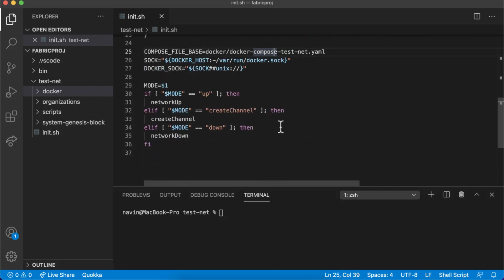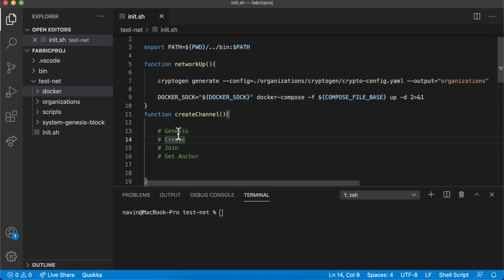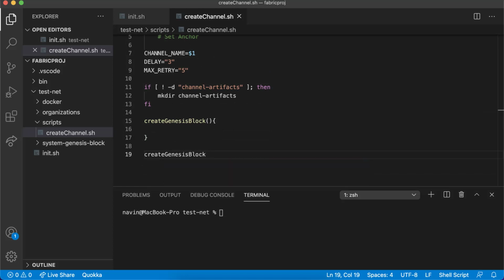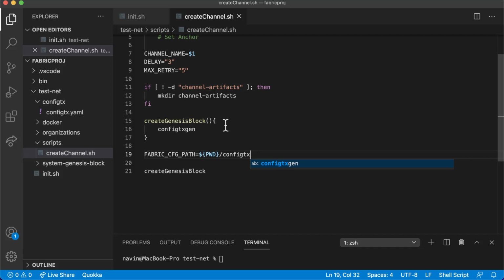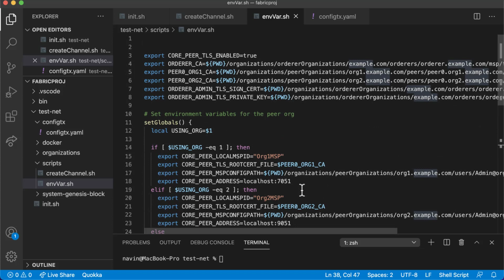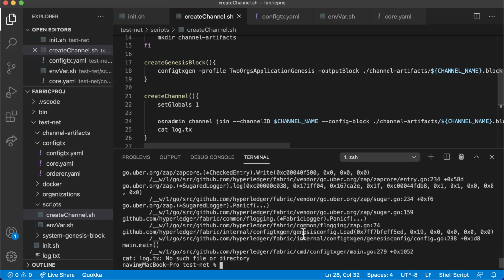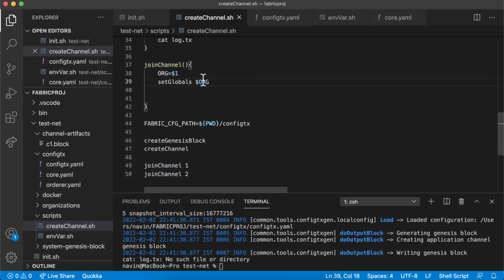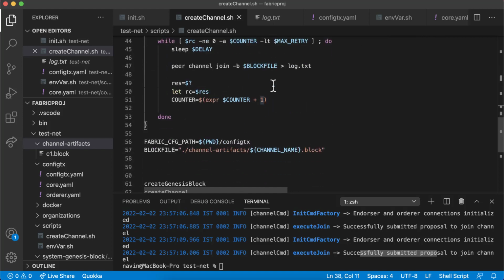Fabric Create and Join Channel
Hyperledger Fabric